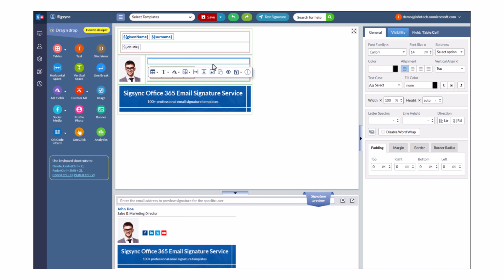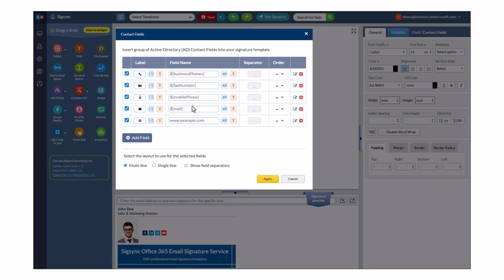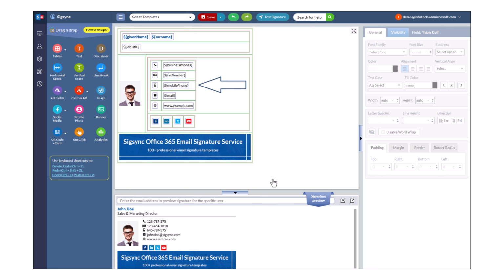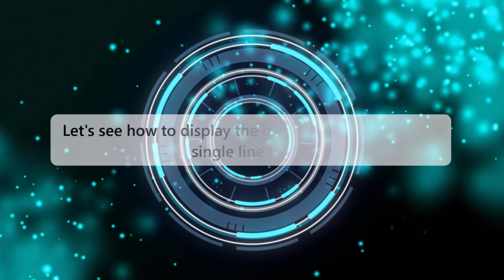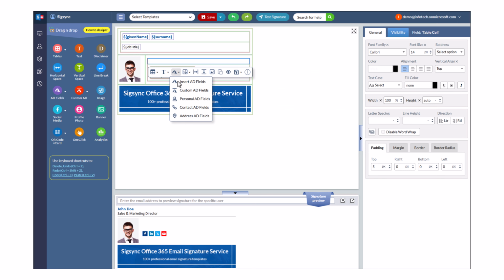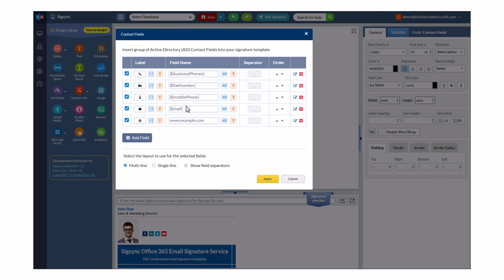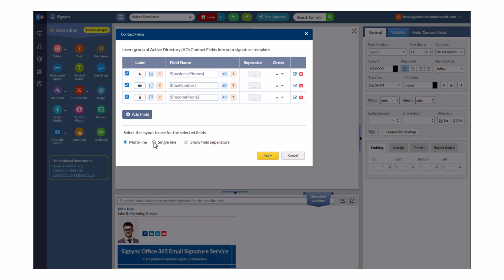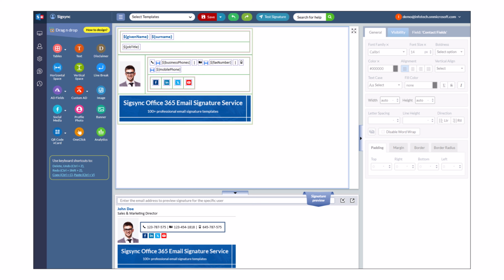How to add contact fields in an email signature template?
In this video, you’ll learn how to add contact fields—such as Business Phone, Fax Number, Mobile Phone, and more—into your email signature using the Sigsync Signature Editor. This helps ensure a clean, professional, and consistent signature format for all users in your organization.